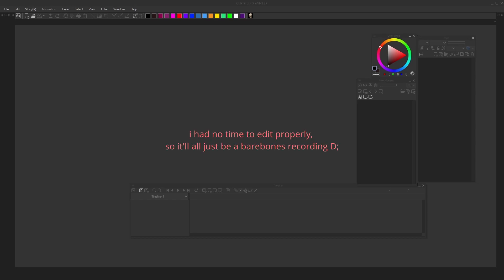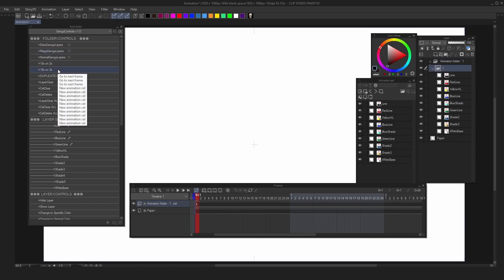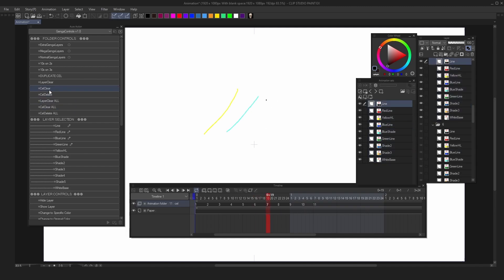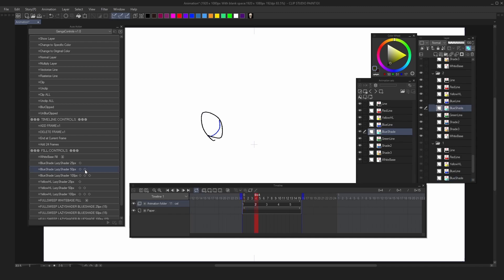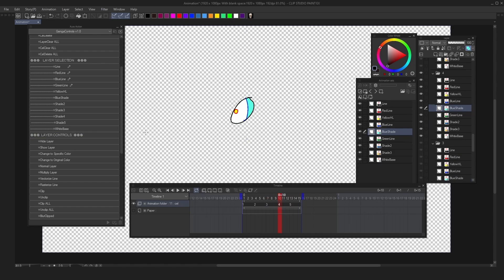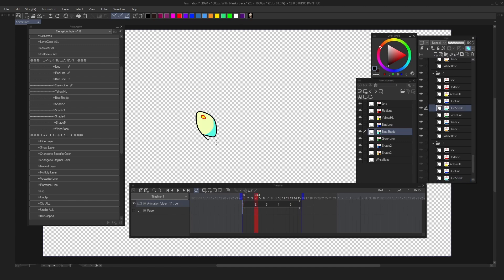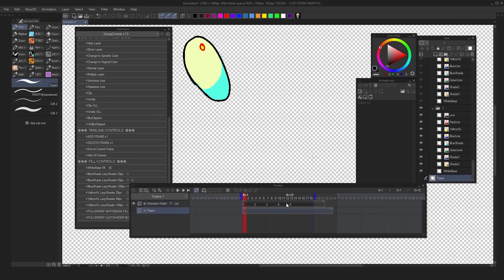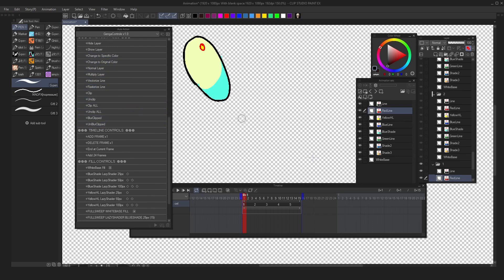CSP GengaControls v1.0 Auto-action set Tutorial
GengaControls hope to optimize the genga workflow that uses the layer stack method for cels.

Functions include:
- Customizable Genga Layers
- Ability to Select Specifed Layer for All cels
- Ability to Change Colors for Specified Layers for All cels
- Clipping to WhiteBase
- Blurring
- Timeline Controls
- Vectorizing/Rasterize Line
- AutoFill Enclosed Areas for All cels
.and more!

Hope you guys have fun with it!

02/01/2024 -ginyoagoldie